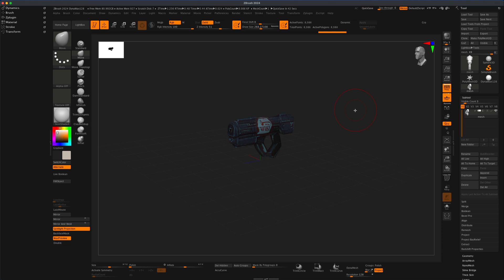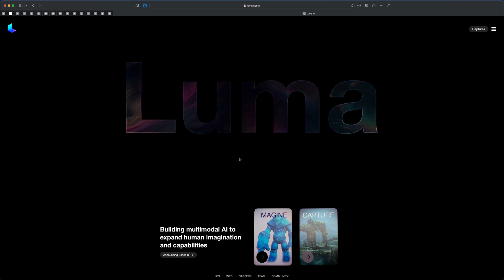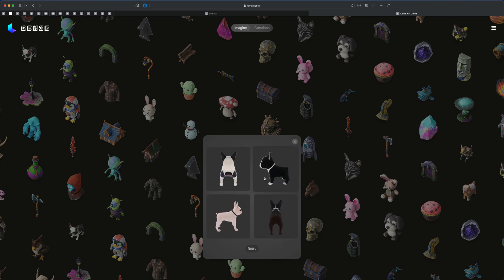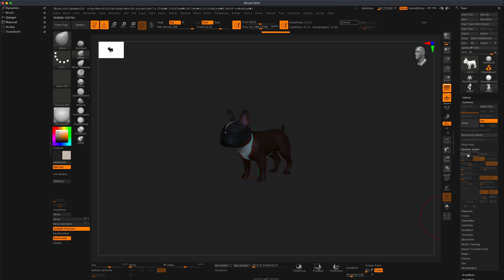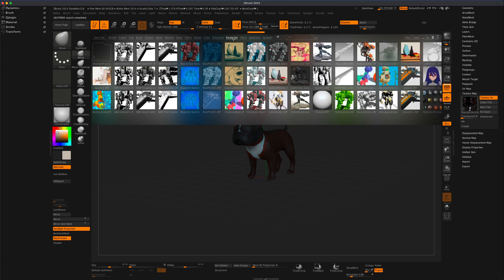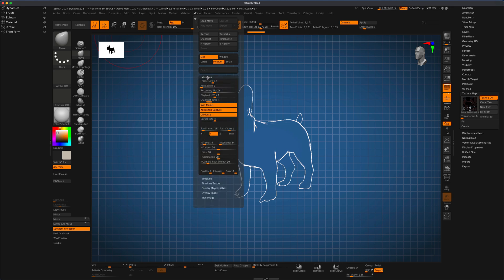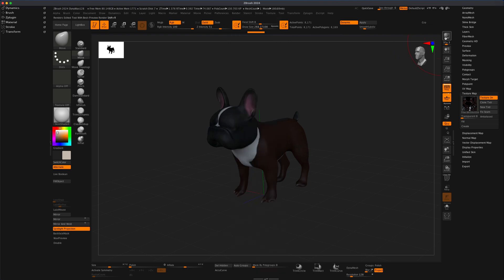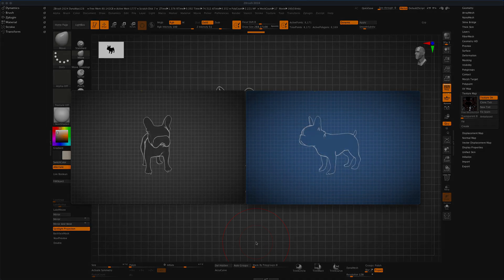zBrush Plus AI (3D Model Generator with Textures)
It is important that we keep an eye on the latest advancements in AI and 3D to see how we can best improve our workflow and efficiency. Let's take a look at how we can use the current ai 3d model generator for some great starting point sculpting in zBrush aka "base meshes". We will also take a look at a fun render turntable trick which could be perfect for in game ui elements.